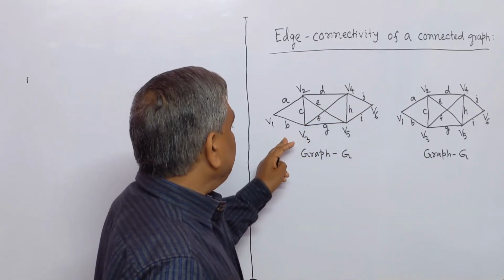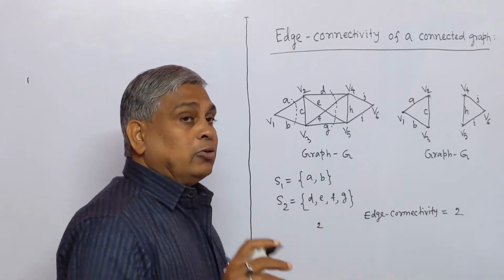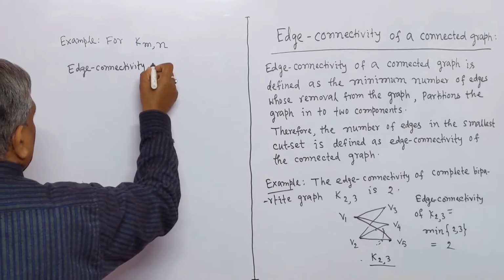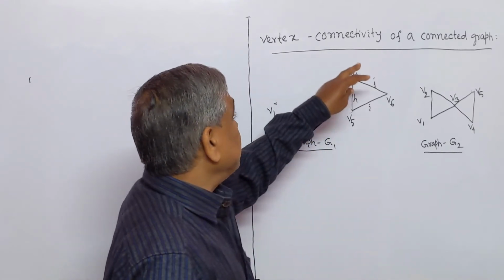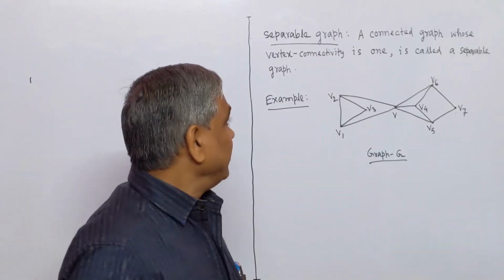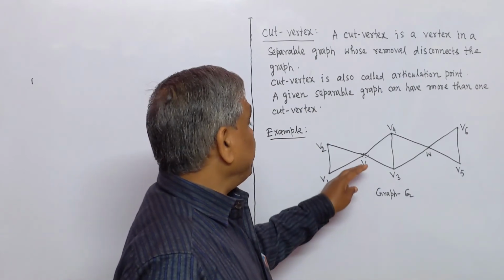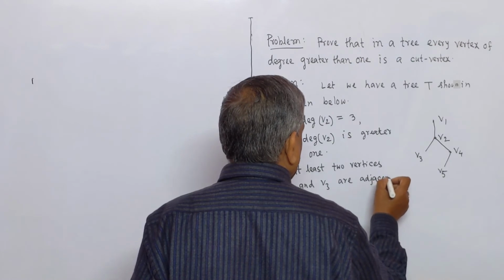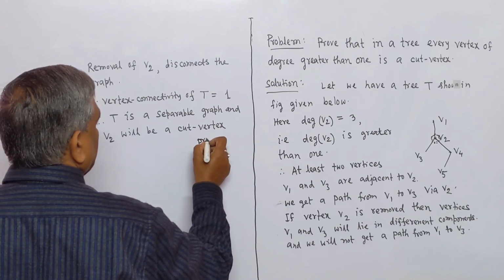Graph Theory, Lec.-33(Edge-Connectivity, Vertex-Connectivity, Separable Graphs & Cut-Vertex)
This lecture contains the concepts of Edge-Connectivity, Vertex-Connectivity, Separable graphs and Cut-Vertex.